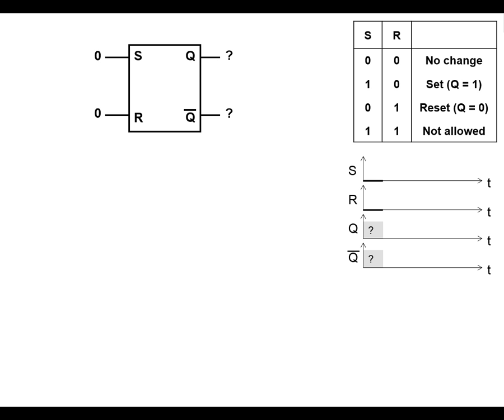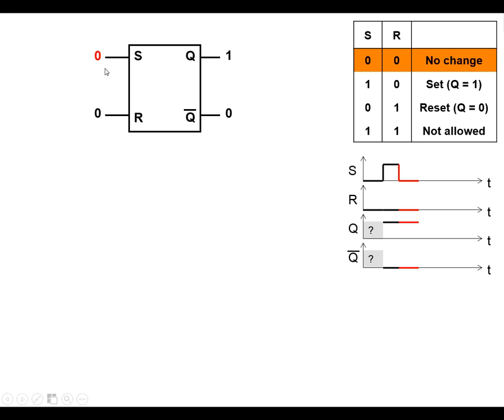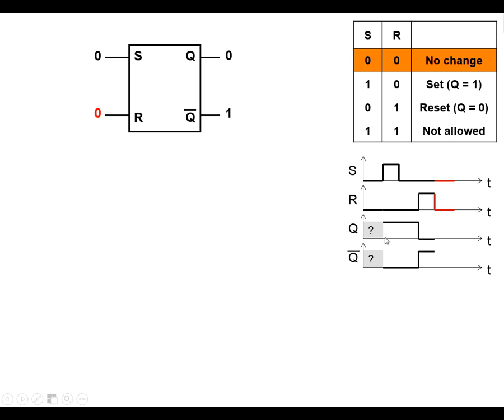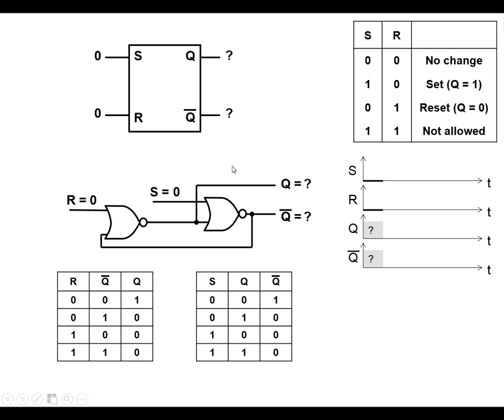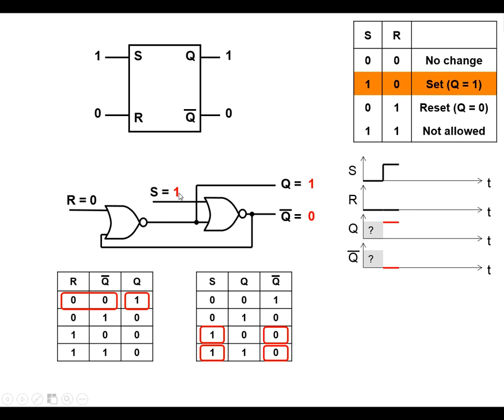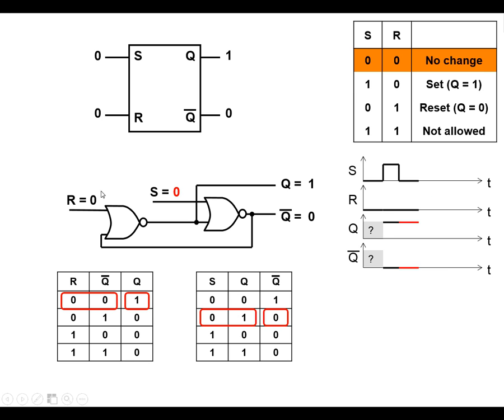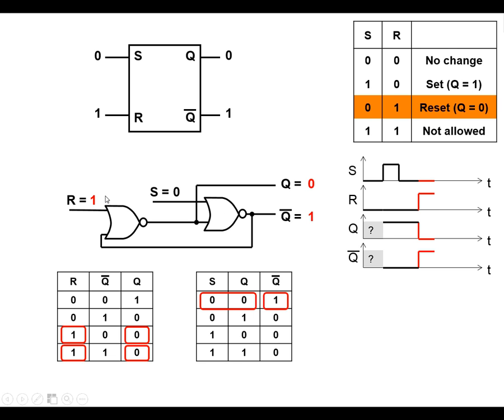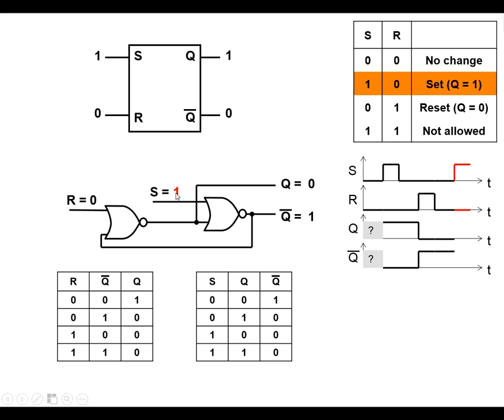Active high S R bistable made from NOR gates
Explanation of the operation of a NOR-gate based active-high bistable.
Also known as an S R bistable.
This uses positive feedback to remember the state.
I explain the operation of this step-by-step, with the aid of annotated circuit diagrams, timing diagrams, truth tables etc.
I also have videos on active-low bistables, edge-triggered D-type flip-flop and applications of these circuits.
I made this video to help my students with their studying and revision for A-level Electronics.